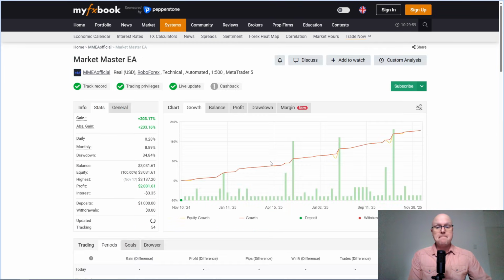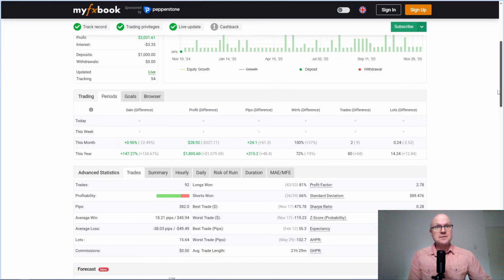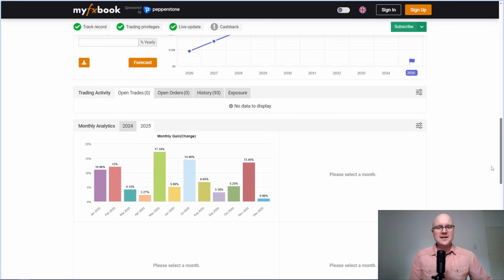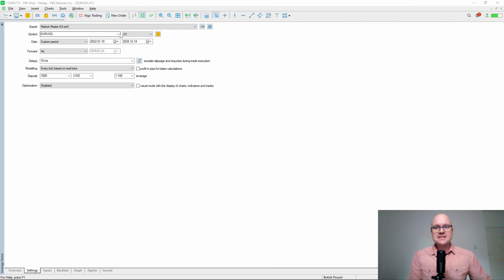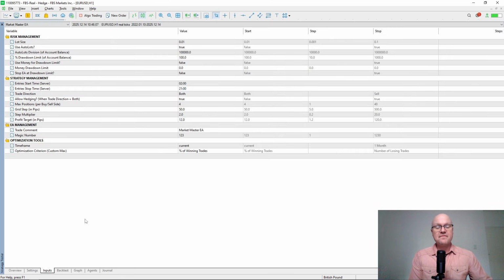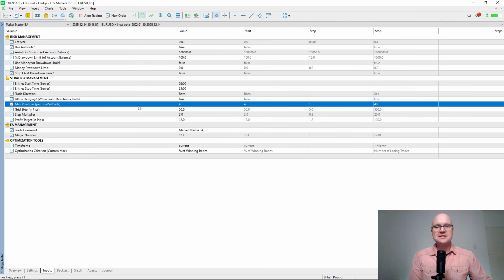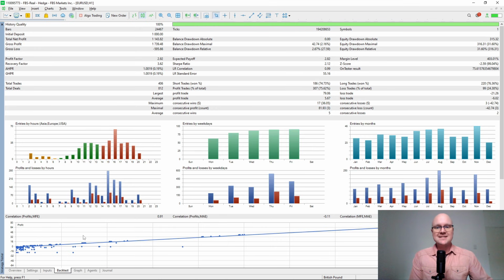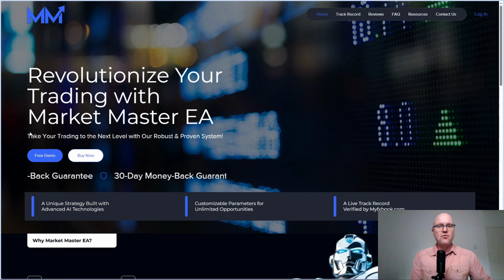Market Master EA Review – Live Results, Backtests and Risk Breakdown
In this video, I review Market Master EA and break down how this MetaTrader 5 expert advisor performs in both live trading and historical backtests. The focus is on real data, verified results, and risk, rather than marketing claims.

I walk through the developer’s information, the verified Myfxbook track record running for over 12 months, and my own experience running Market Master EA on a live RoboForex MT5 account alongside other expert advisors I am currently testing. The EA is trading EUR/USD on the H1 timeframe, using default settings, which allows us to assess how it behaves out of the box without optimisation.

You will see why Market Master EA is considered a low-frequency trading system, how its counter-trend approach works, and how the built-in recovery or martingale-style logic affects drawdown and equity curves. I also review key performance metrics such as win rate, profit factor, expectancy, maximum drawdown, and trade frequency, so you can judge whether this style of automation suits your own risk profile.

The video also includes detailed MT5 backtests using real tick data, covering both long-term market cycles and more recent conditions. I explain the EA’s risk management options, including lot sizing, drawdown limits, trade timing, grid settings, and profit targets, as well as what to consider before running it on a personal or prop trading account.